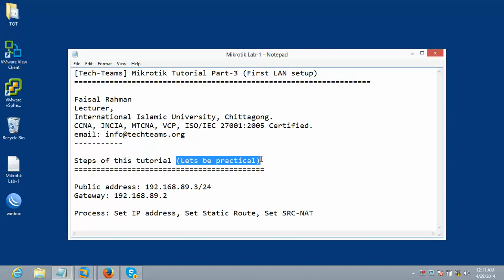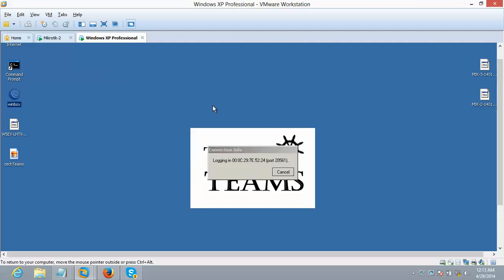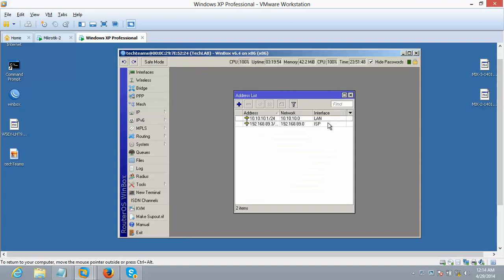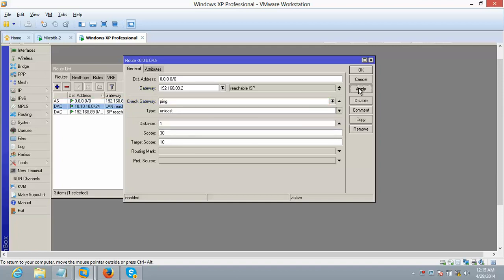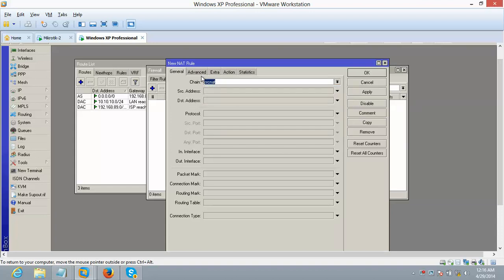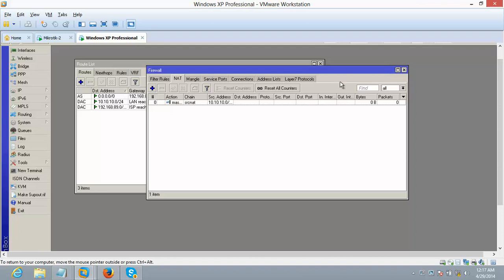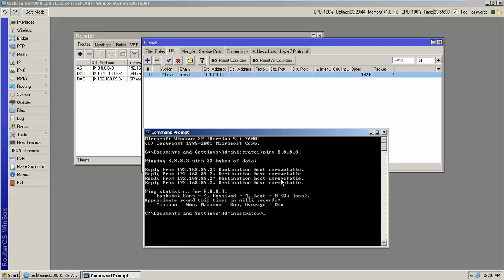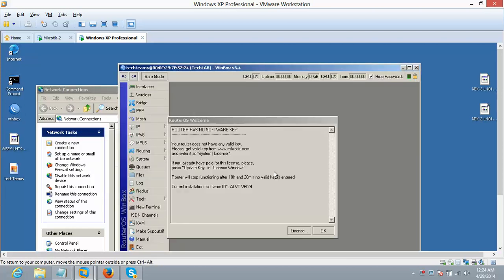Session-3:Mikrotik First LAN configuration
In this video, you will complete the first basic LAN setup and you will see how NAT is configured and working.